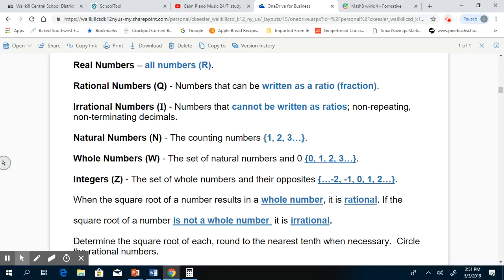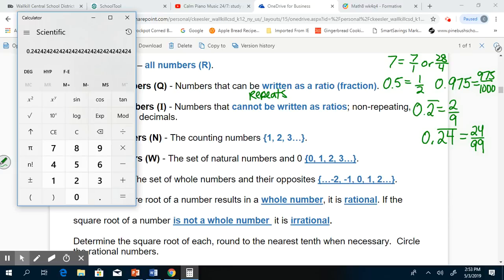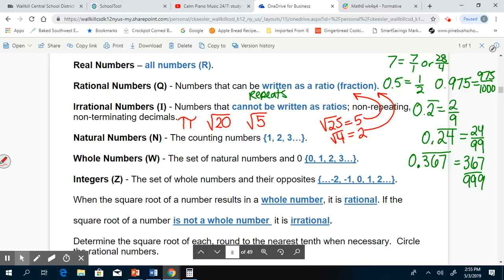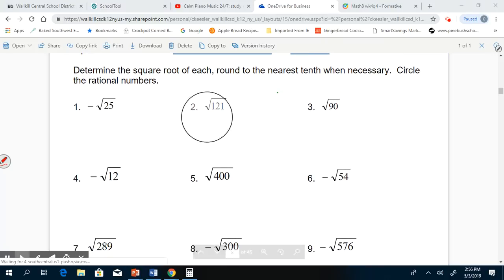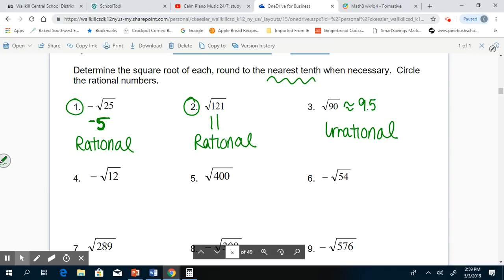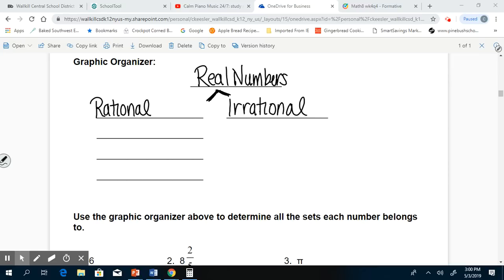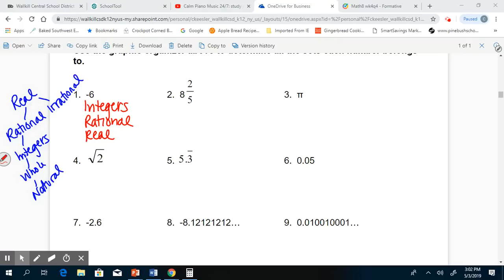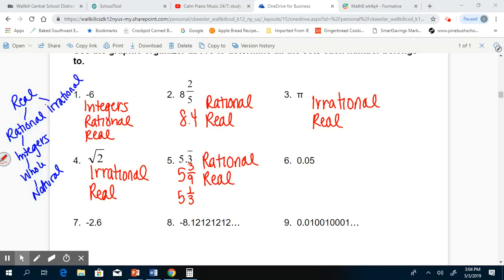Real Number System